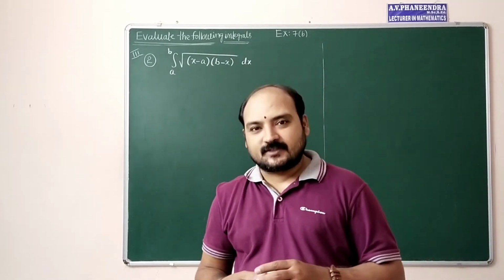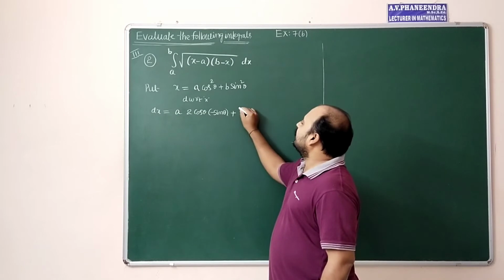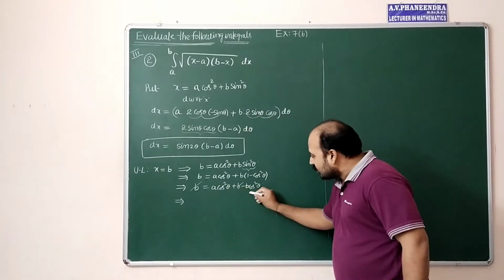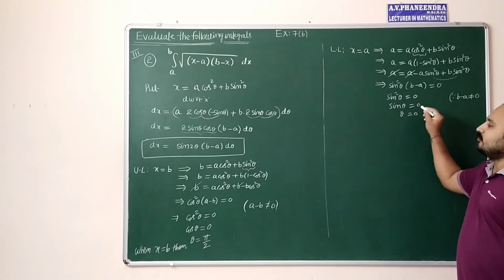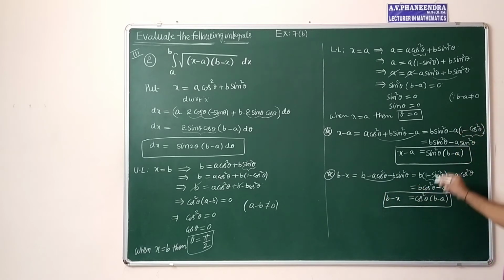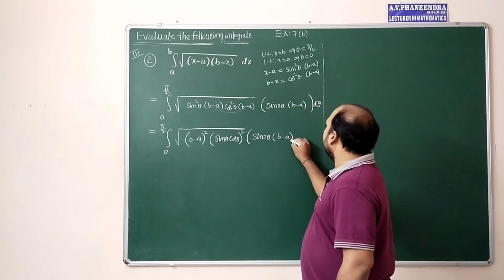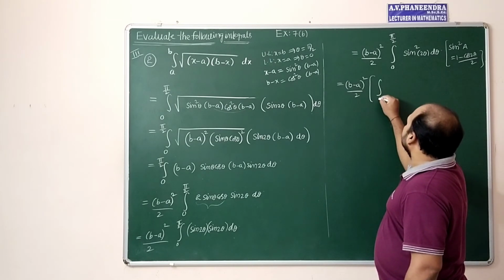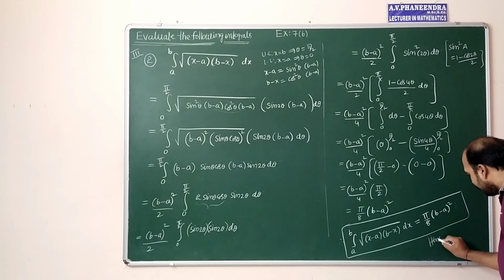Definite Integration#Cbse 12th Ncert 10+2 solutions# Video Lecture-07 Ex:7(b) Solutions#